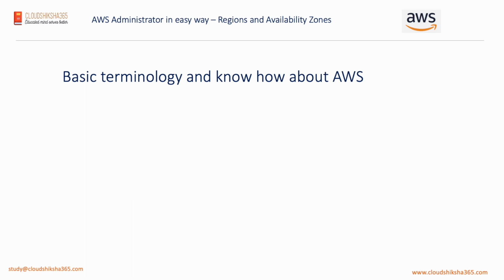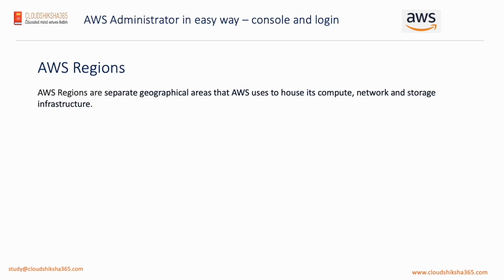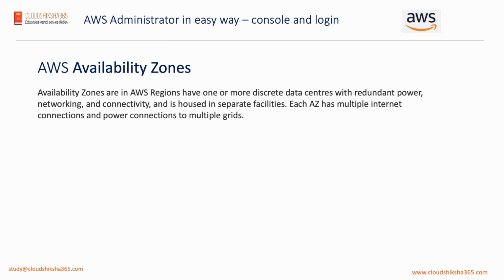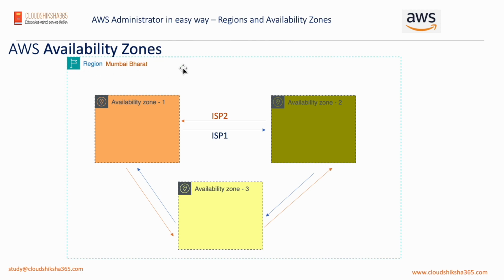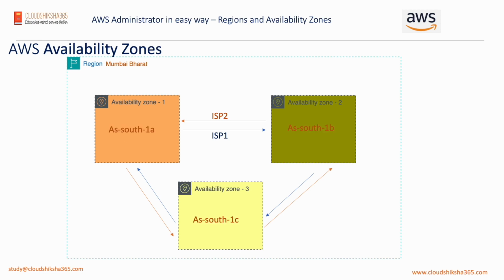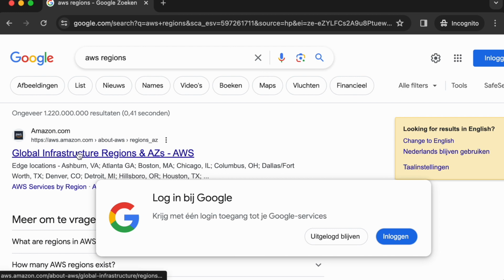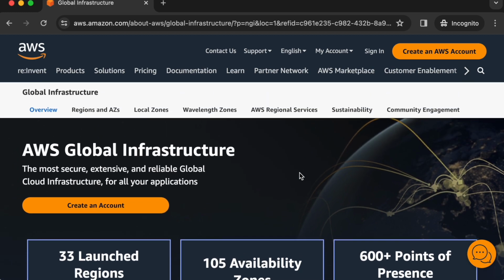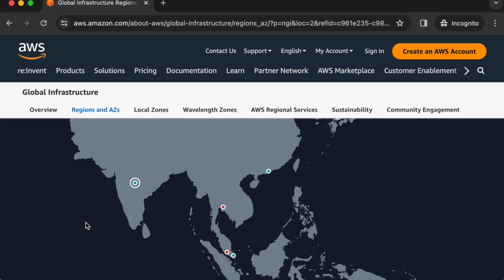AWS Administrator in easy way - ch2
This Chapter explain about AWS Regions and Availability Zones. Do listen to the previous chapter and below videos for covering the basics on computer networks.